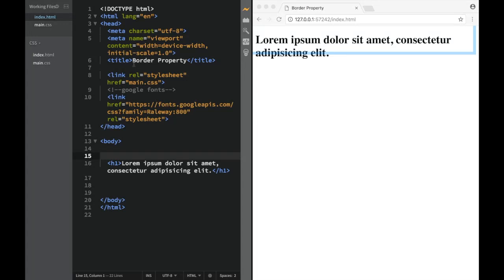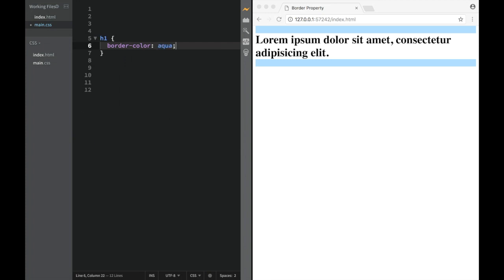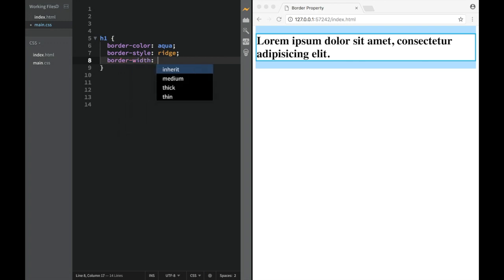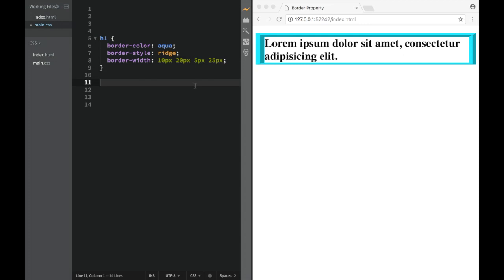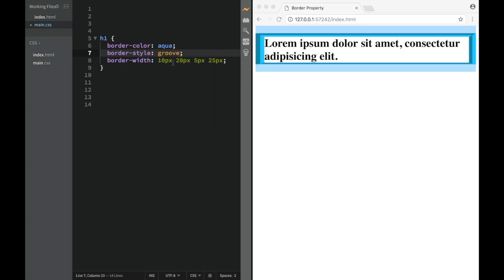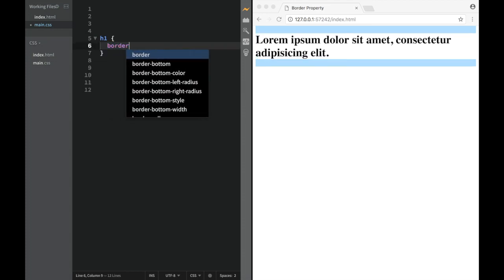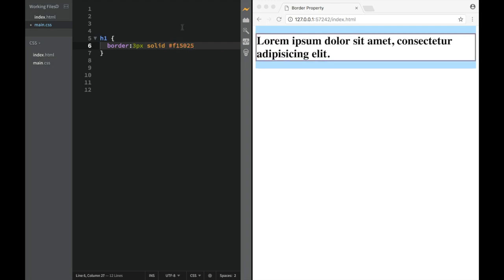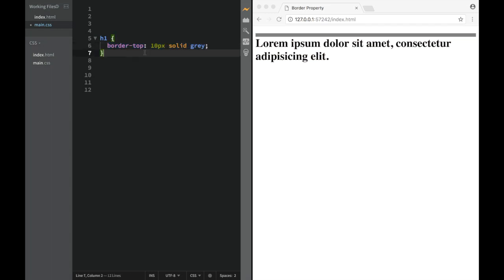Up and Running With CSS - Border Property in More Detail